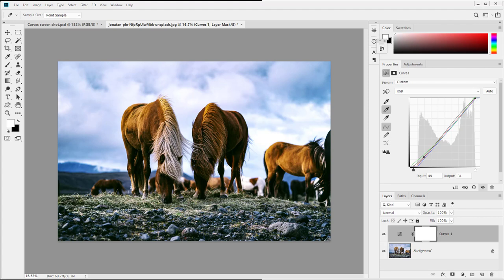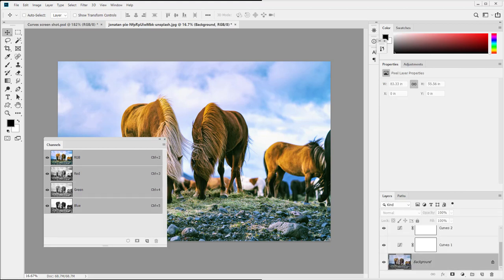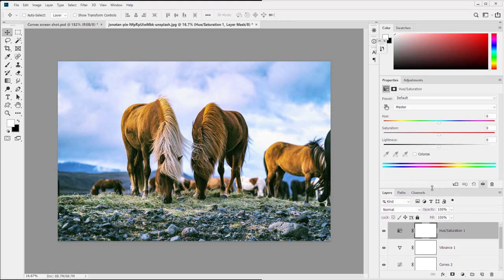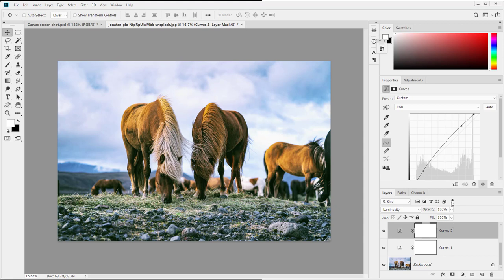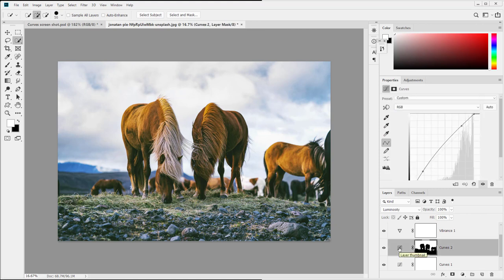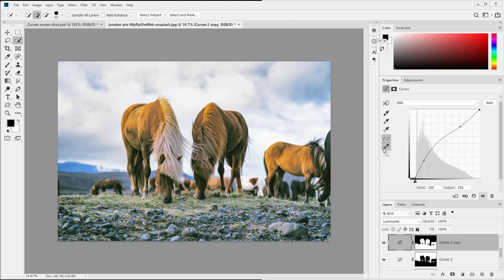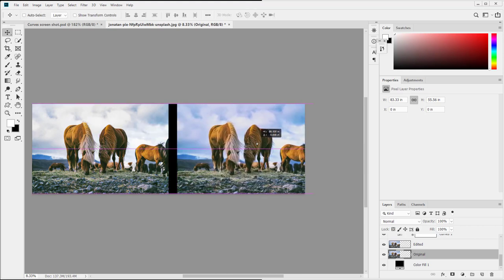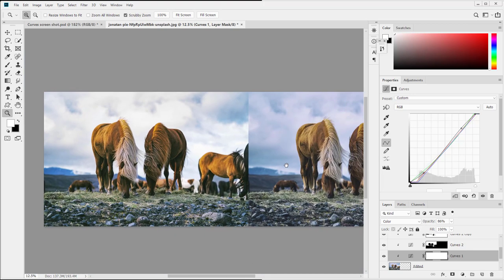Week 4 Video 8 Other Adjustments Modes masks clipping masks